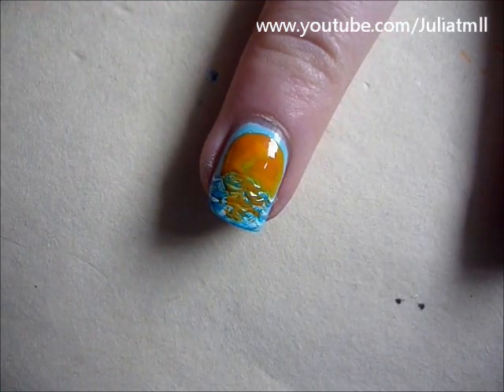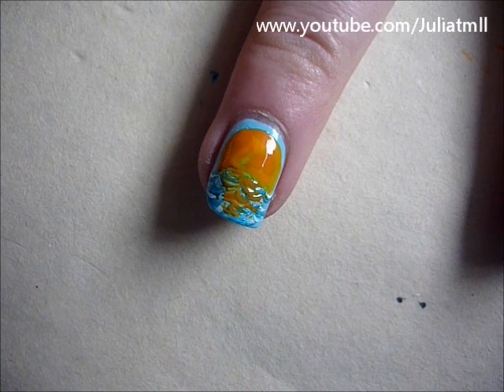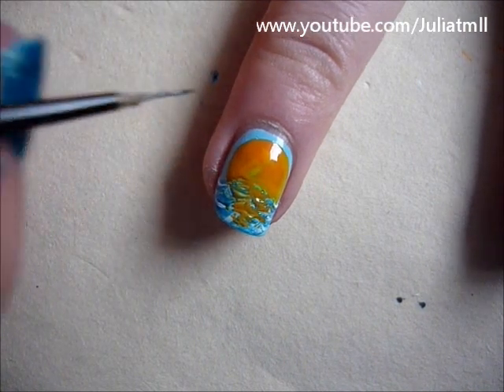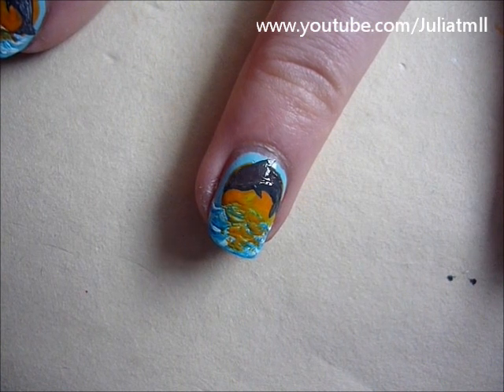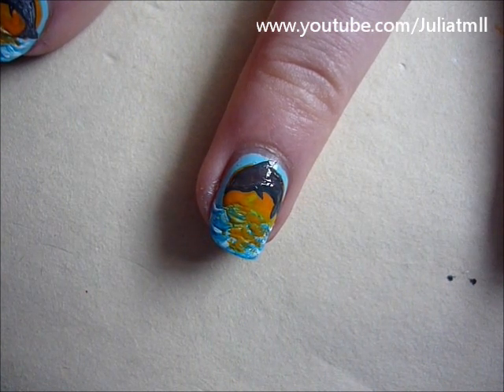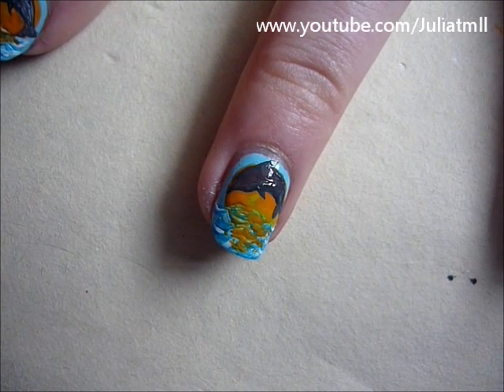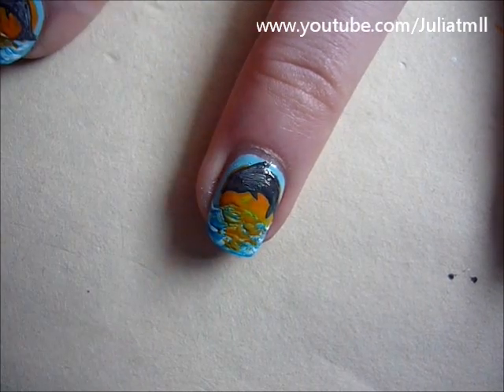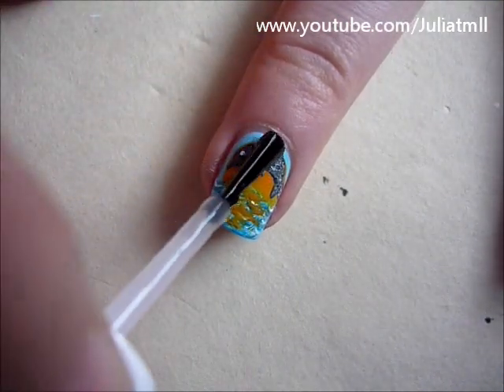Jumping Dolphin Nail Art Animal Tutorial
Thank for everyone's patience! I had to take a week break because I had prom and there were a lot of things going on.

I hope everyone enjoys this cute jumping dolphin nail art design! The accent nail is just the tail of a dolphin. Have fun recreating it!